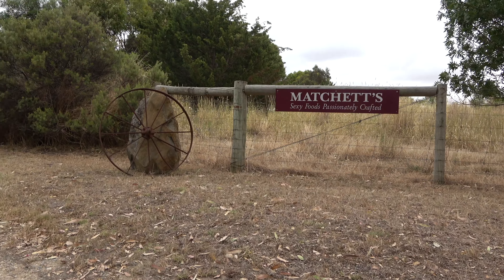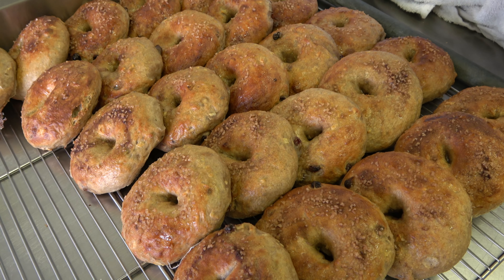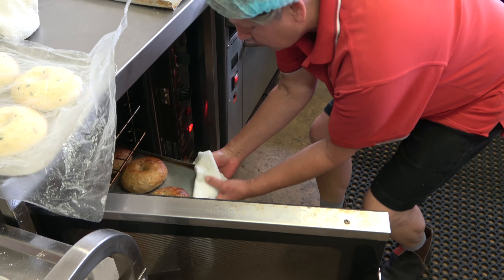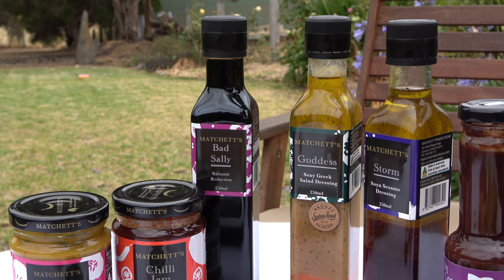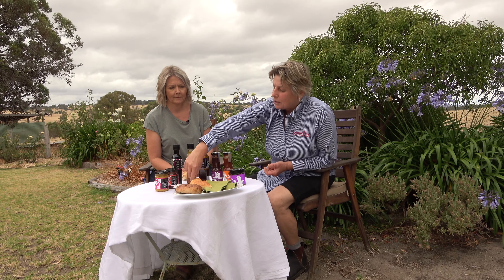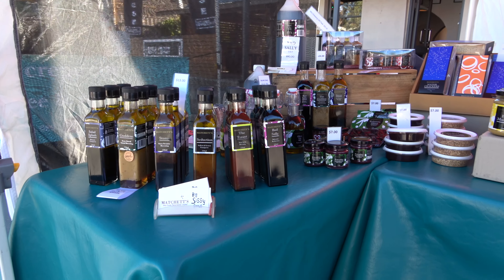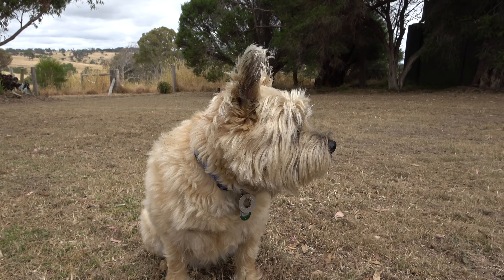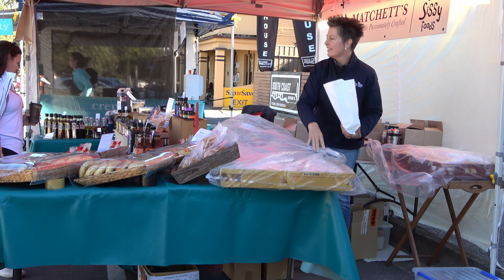Meet the Maker - a visit to Matchett Foods at Currency Creek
Vicky Matchett is a long term stallholder at Willunga Farmers Market - baking delicious bagels and creating a range of sauces and dressings with local ingredients right here on the Fleurieu Peninsula